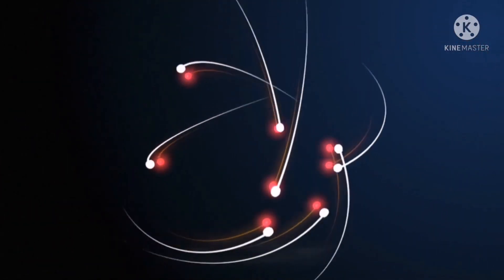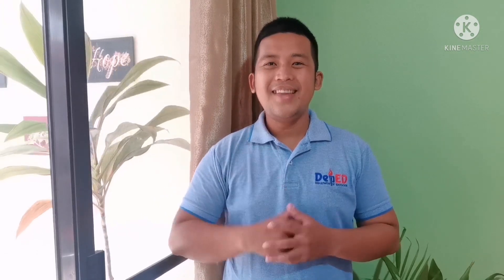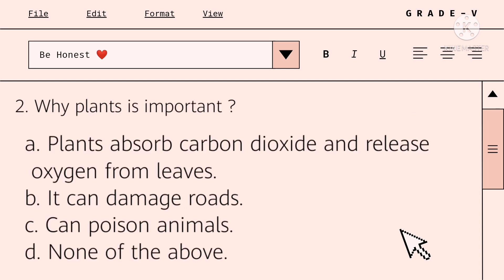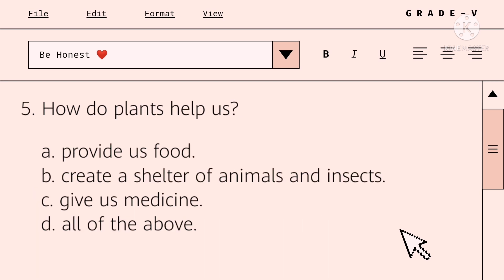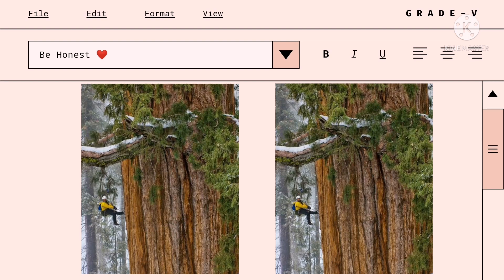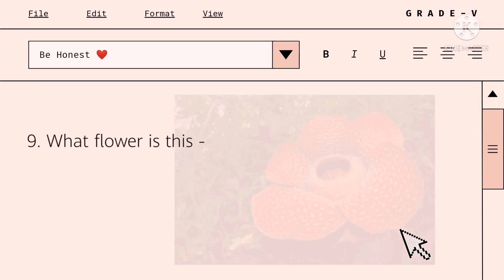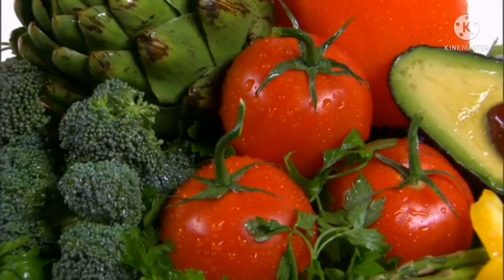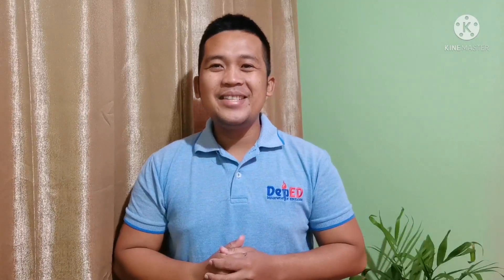Needs of Plants | Plants Fact | Q&A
Save our Earth
Plant provide us with food,oxygen,medicines and prevent erosion from the soil.